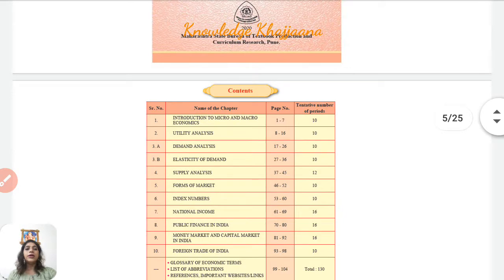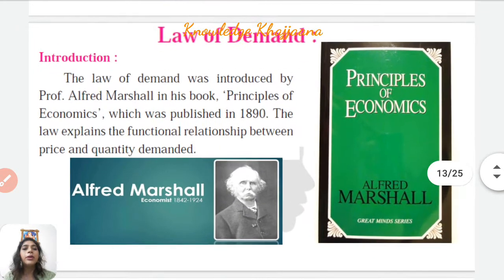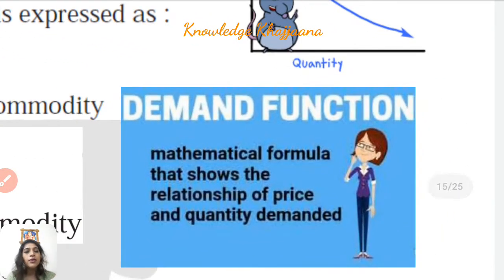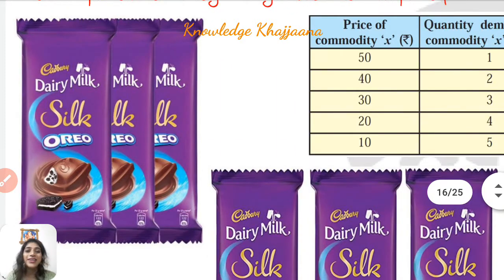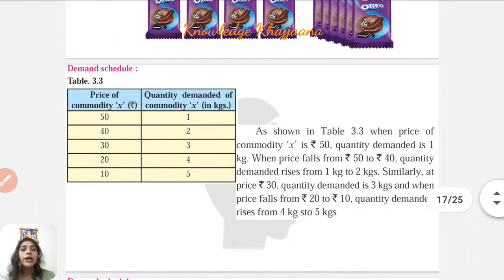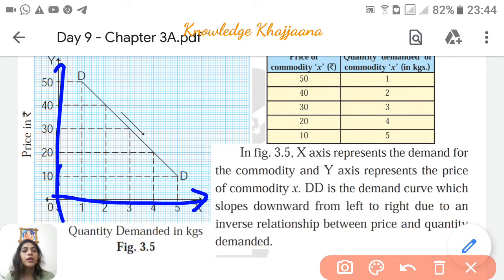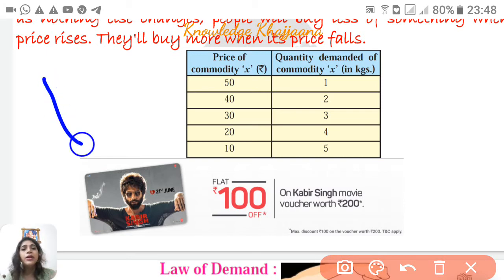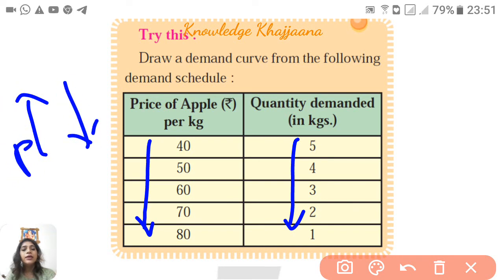LAW OF DEMAND -DEMAND SCHEDULE & CURVE/DEMAND ANALYSIS/CH. 3A/12TH COMMERCE/ECONOMICS/HSC - 2020-21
This video is Lecture 9th of the series of the lectures to be held online especially for the locked down students.

You will learn ‘LAW OF DEMAND' with the help of its 'INTRODUCTION, STATEMENT, DEMAND SCHEDULE, DEMAND CURVE & EXPLANATION OF THE DEMAND SCHEDULE & CURVE’ under Chapter no. 03A 'DEMAND ANALYSIS' in this lecture AS PER THE REVISED (REDUCED) SYLLABII for HSC (Maharashtra Board) (w.r.t. Std. 12th Commerce) for the year 2020-21.

Daily Quizes will be asked, you have to answer the quiz by Commenting on the video immediately. One who answers 1st, will be announced as Lucky Winner of the Quiz of that day !!

Today's Homework – ‘Draw the Demand Curve from the Demand Schedule’ for the numerical data for the Demand of Apples with its varying prices under 'Try This' box on 2nd column of page no. 22.

Stay Home.. Stay Safe.. Study Online